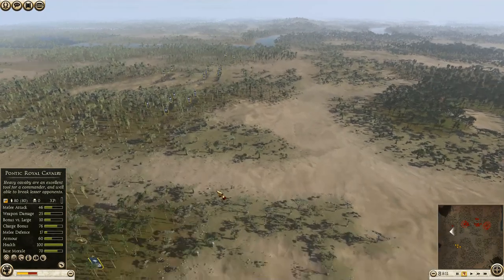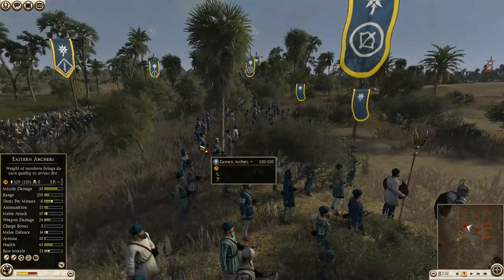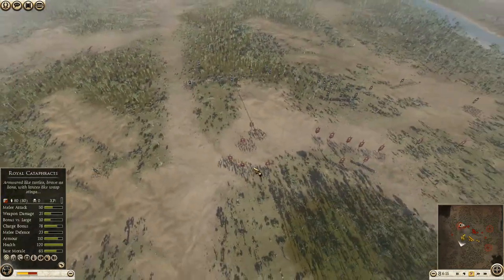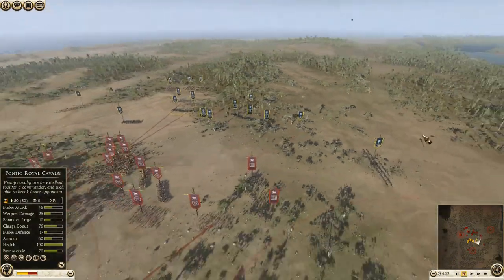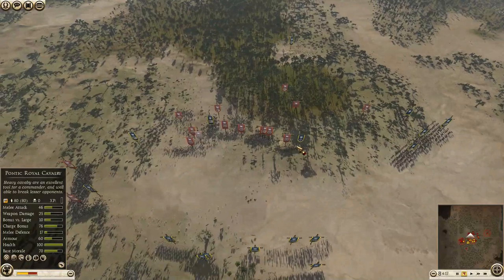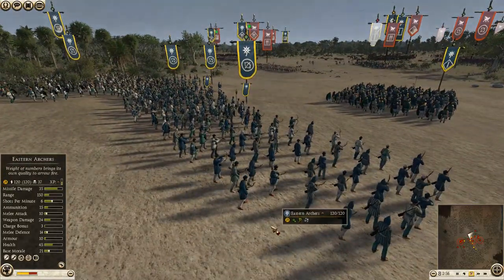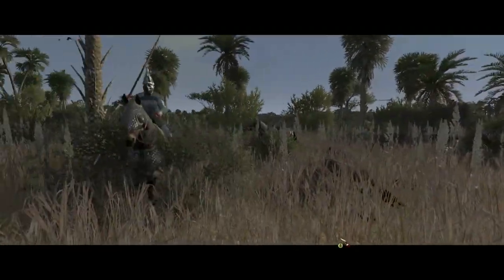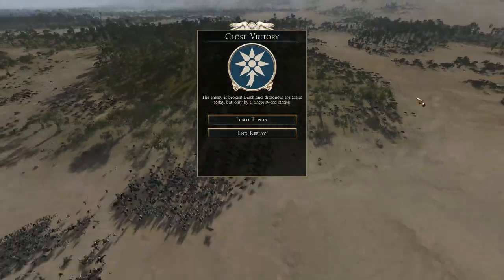Oakley vs Indypride - Game 1 (Online Battle #84)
You guys asked for more quality opponents so I bring you a series of battles I fought against the awesome YouTuber, Indypride!